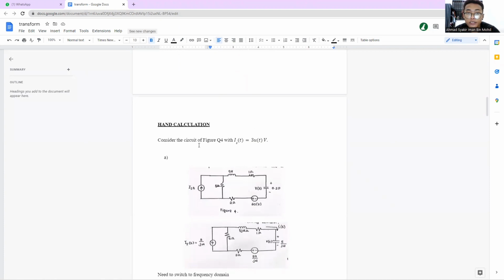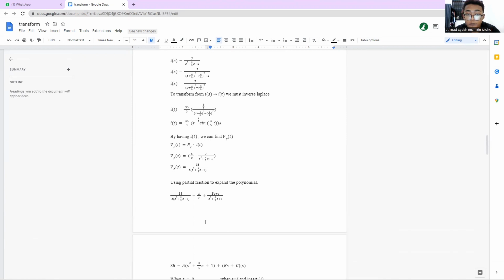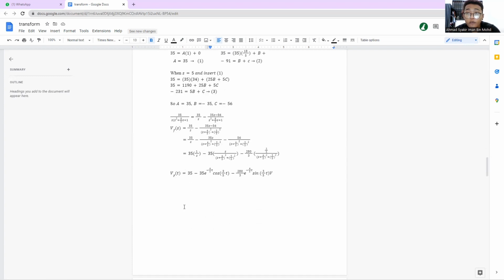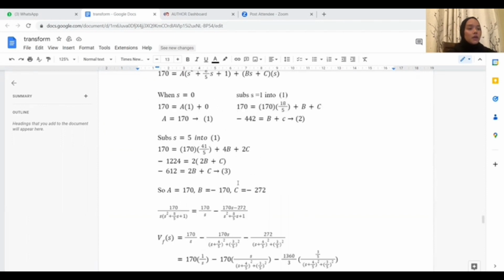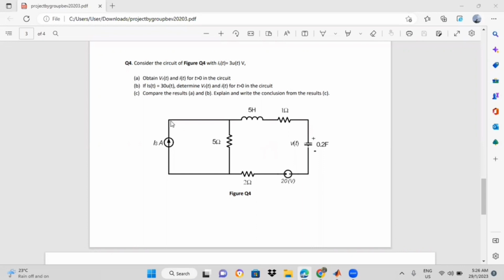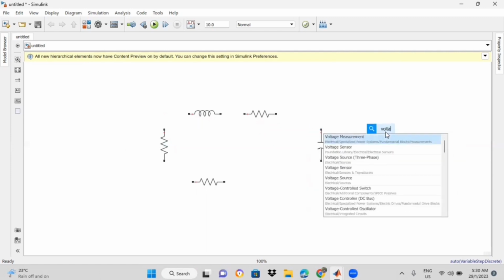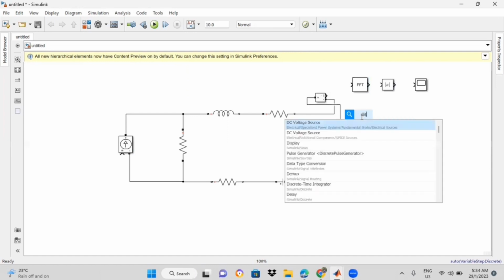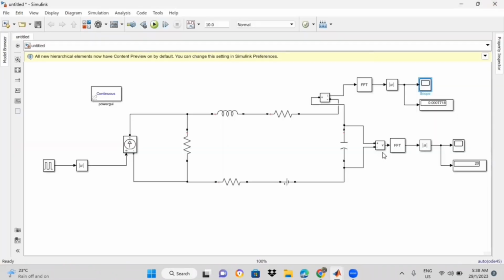Presentation group assignment transform circuit (BEV20203) - group 4 section 2